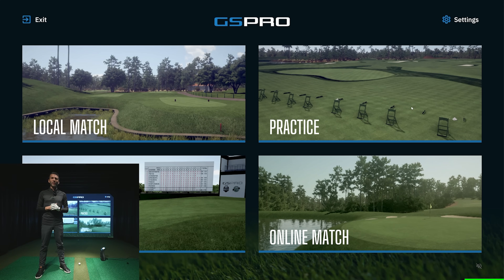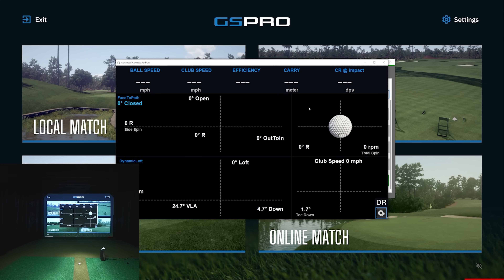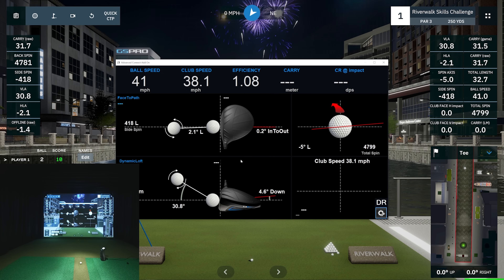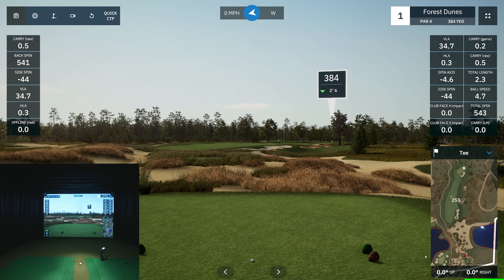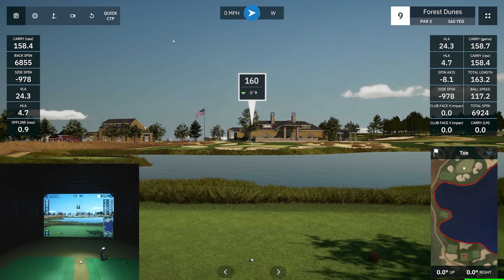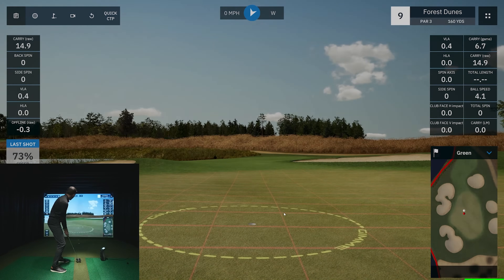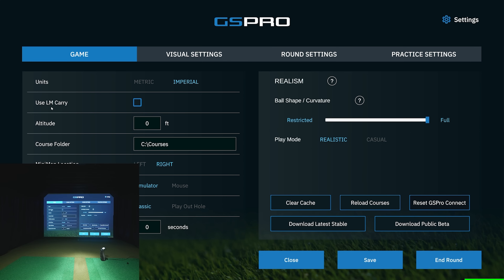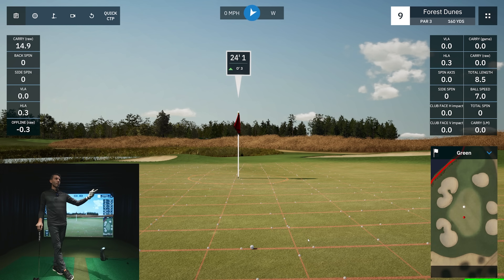Foresight Sports GC3 & Bushnell Launch Pro + GSPRO Golf Simulator Software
Watch as we take the Foresight Sports GC3 (Bushnell Launch Pro) and do a first look review with the new connection to GSPRO Golf Simulator Software.  I will show you how to connect the Foresight Sports GC3 to GSPRO Golf Simulator Software as well as demonstrate shots, chipping, putting and more.  Looking to Build a Home Golf Simulator?

More information about Foresight Sports GC3

Choose the data you need.
The GC3 Ball Enabled — a configuration of the GC3 launch monitor with ball data only — is now available in this exclusive webstore bundle. Included is FSX Play, FSX 2020, FSX Pro, and 25 Golf Courses!

Please note: Clubhead Measurement can be purchased as an upgrade at any time.

Lowest price on game-changing technology.
Starting at only $5,999, this bundle gives you the opportunity to step up your game at the lowest price point available.

Each bundle comes with
GC3 Ball Enabled Launch Monitor
FSX Play Software
FSX 2020 Software
25 Golf Courses
FSX Pro Performance Software
Awesome Golf - Lifetime Membership
Foresight Fairgrounds
Foresight Sports Performance App
1-Year Warranty
Power Adapter & Cable
USB-C Cable
Alignment Stick
Club Markers

Data measured by the GC3
Ball Data
Launch Angle
Side Angle
Ball Speed
Total Spin

Chapters
00:00 Intro
00:58 GC3 & GSPRO Connection & Setup
03:04 GSPRO Games & Skills Demo
07:03 GC3 & GSPRO Shots, Chipping, & Putting
13:49 GSPRO Settings & Options
16:08 Final Thoughts

Carry
Side Spin/Spin Axis
Club Data
Club Path *
Angle of Attack *
Smash Factor *
Club Head Speed *
* With Clubhead Measurement Add-on (additional purchase necessary)

GC3 Specifications
Technology: Triscopic High-Speed Camera System
Dimensions: 6"(w) x 5"(d) x 12"(h)
Weight: 5lbs / 2.3kg
Battery: Lithium-Ion
Data Interface: USB Type C / WiFi / Ethernet
Display: Transflective LCD Touch Screen